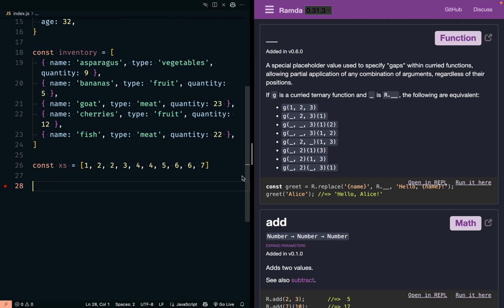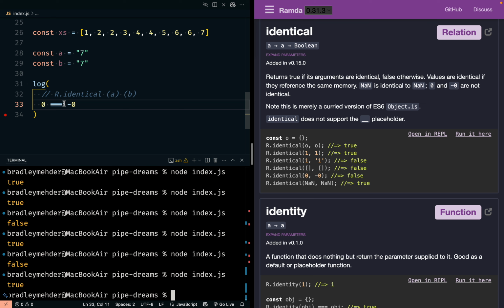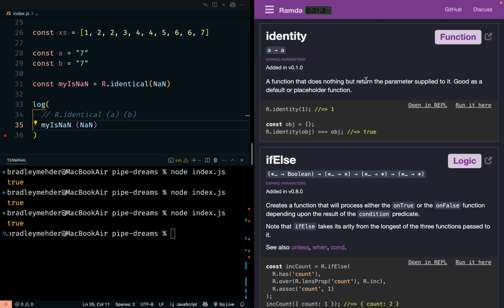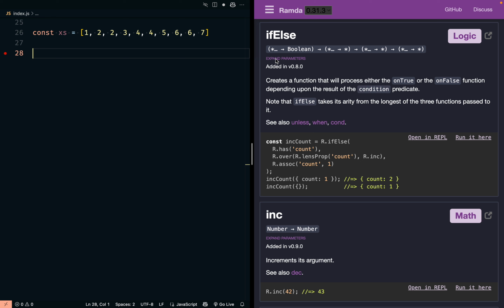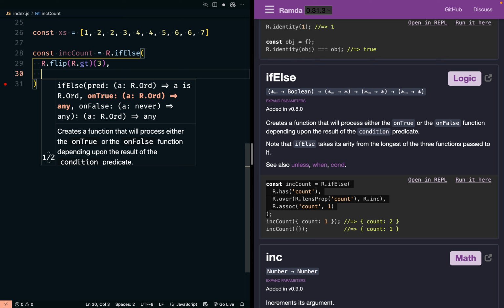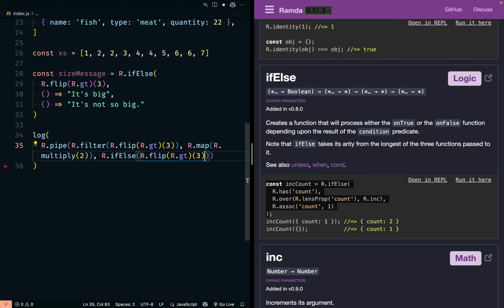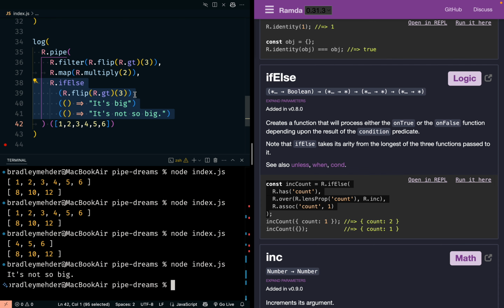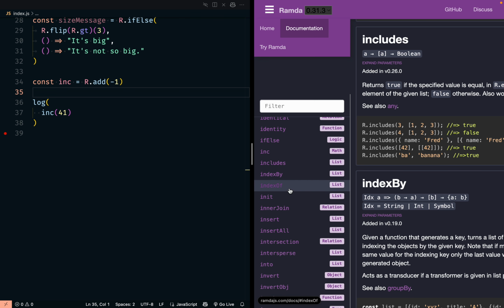identical, identity, ifElse, inc - Pipe Dreams - Ramda Deep Dive: Season 2